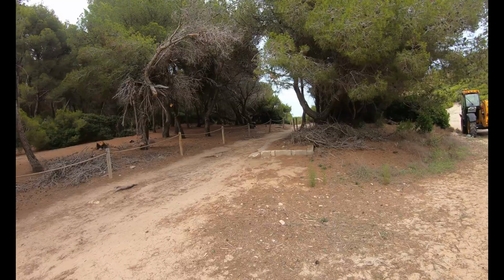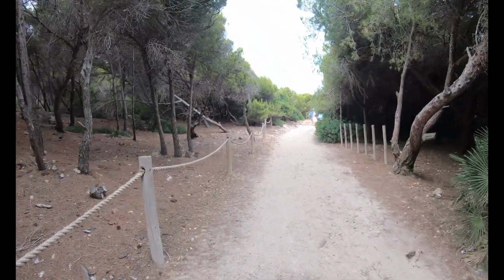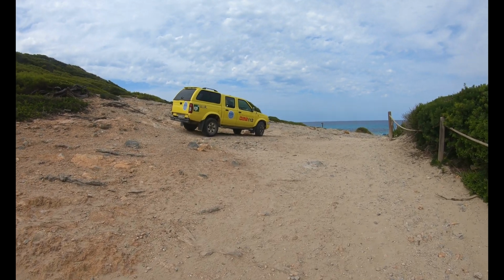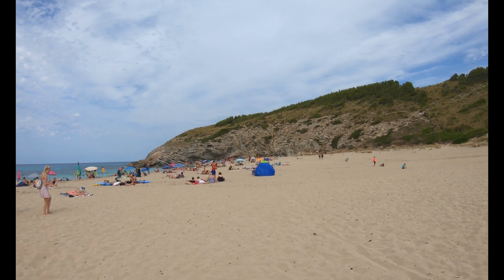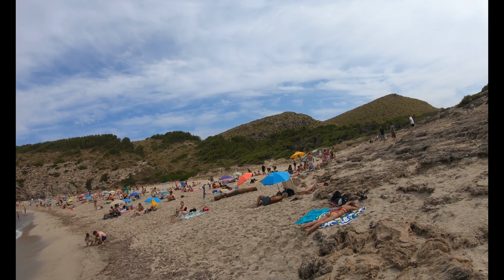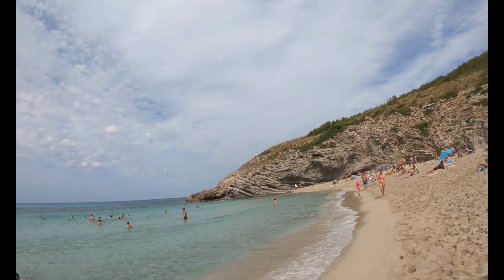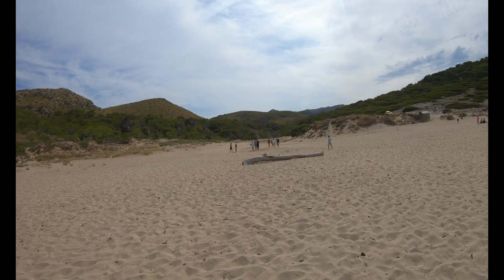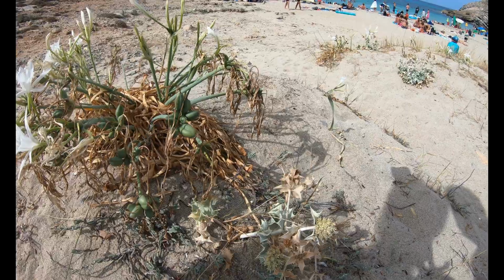Cala Torta - Mallorca - Majorca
Our staycation started with a trip down a very bumpy road to Cala Torta.

The magnificient beach made the offroad jouney down a road, badly in need of repair, well worth the effort.